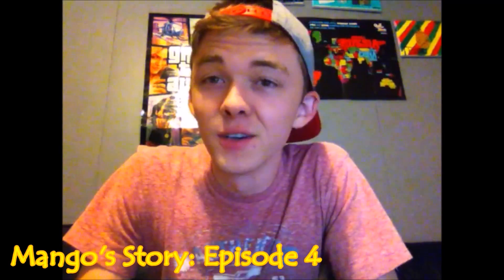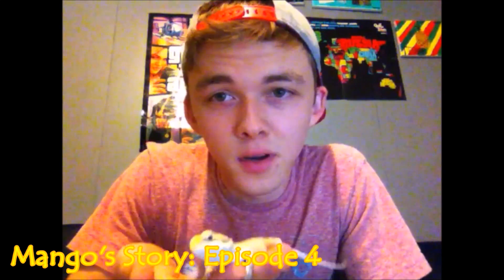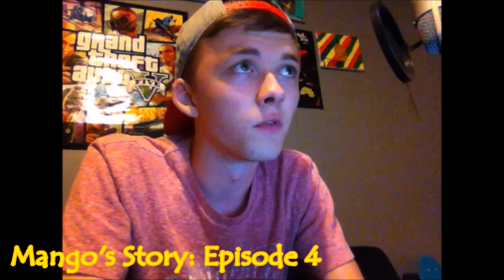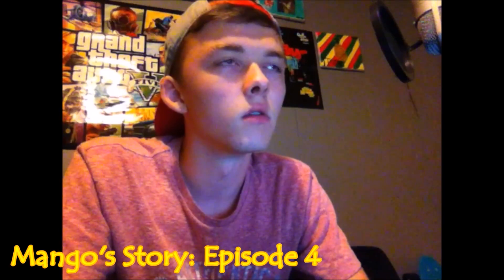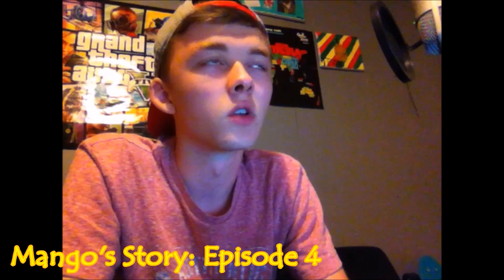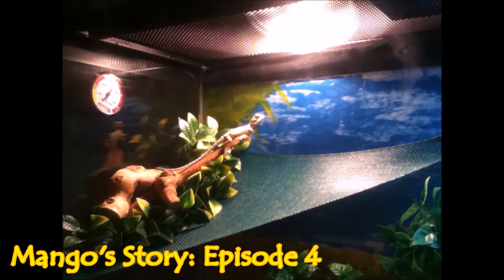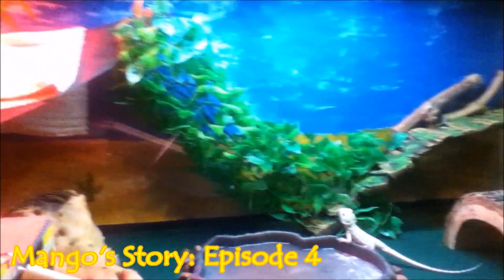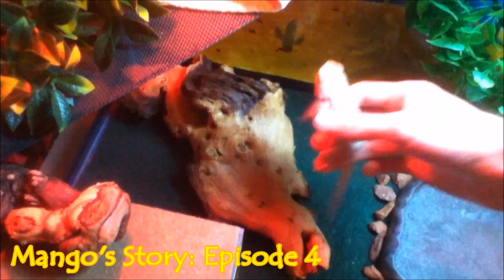Mango's Story: Episode 4 (Part 1)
This is Mango's first video. Hope everyone enjoys seeing his growth throughout the next few months.